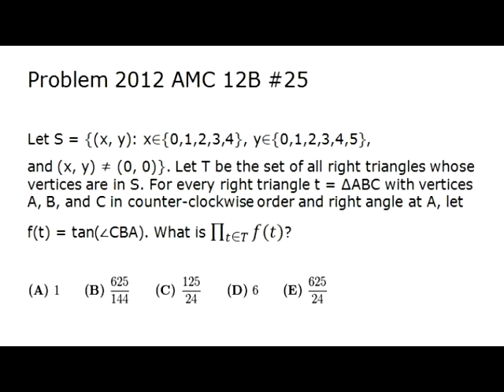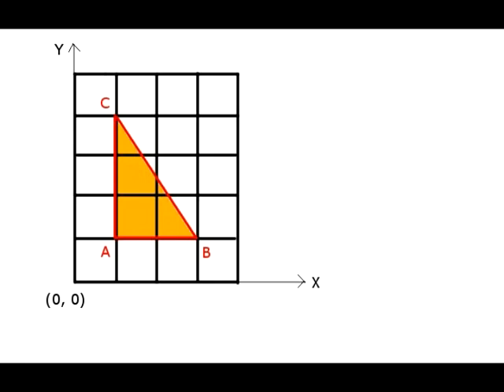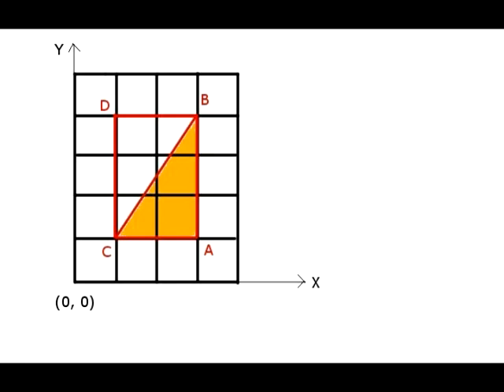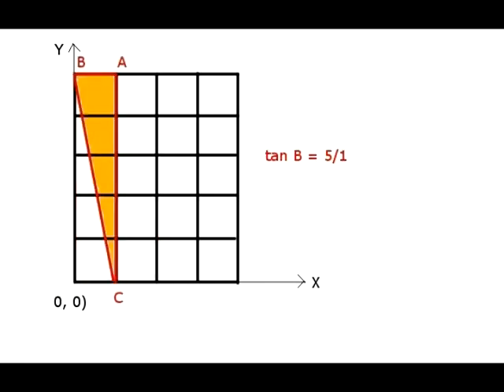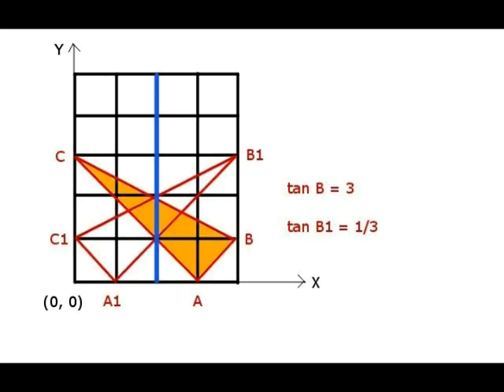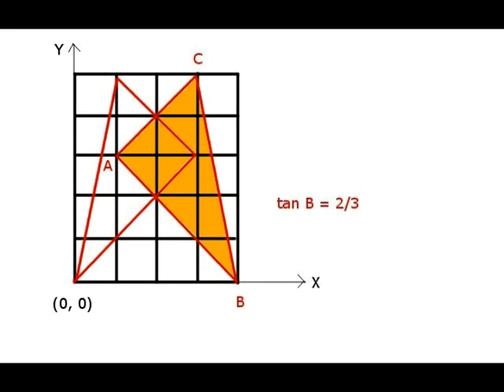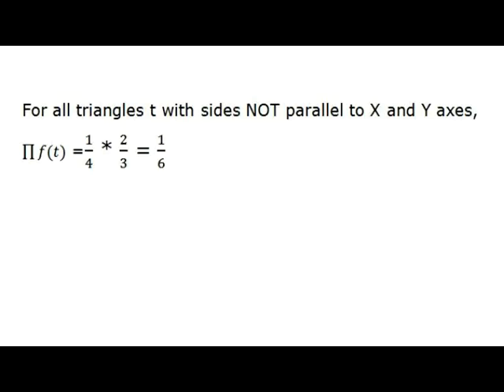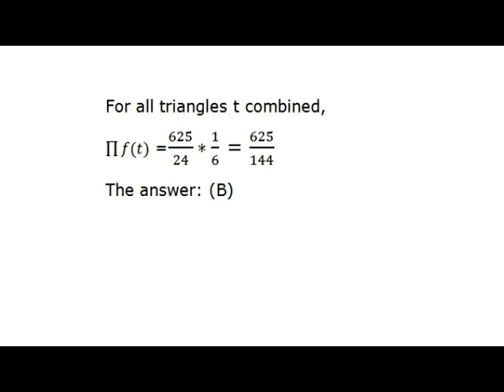Math Problem Solutions: AMC 2012 12B Problem 25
AMC 2012 12B Problem 25